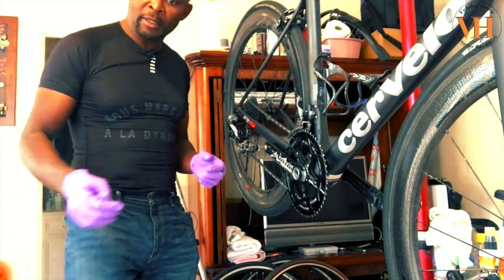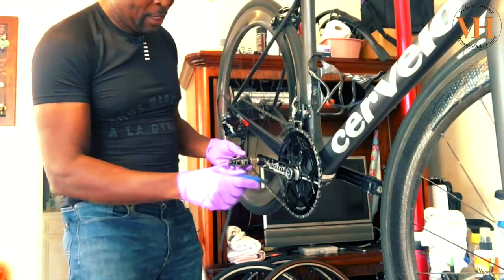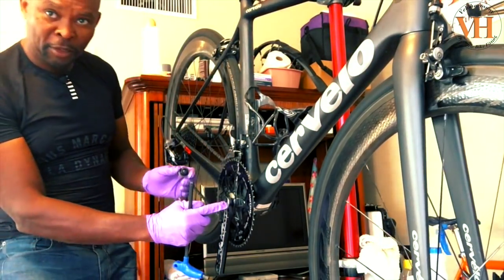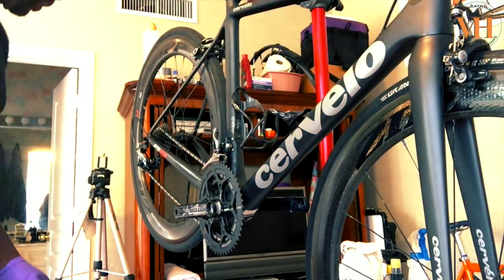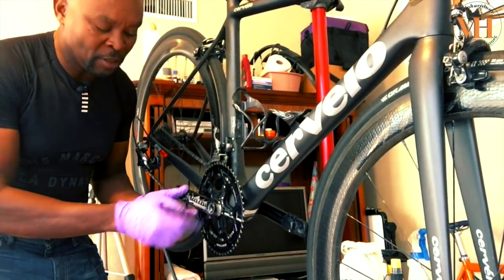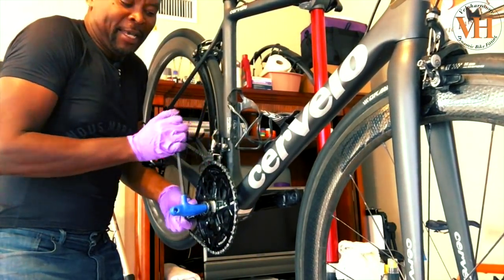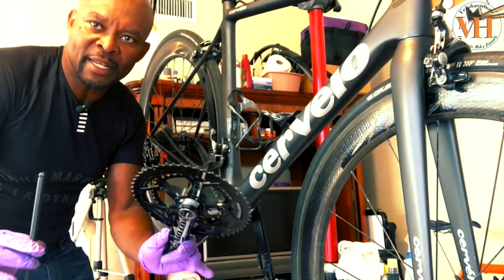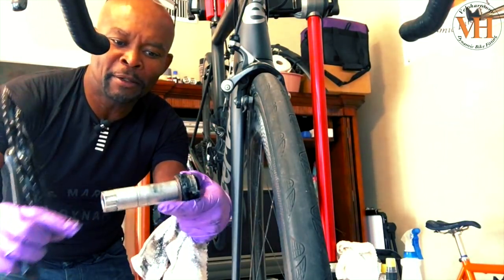How to remove a Rotor Crank Arm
Welcome to Veloharmony, the common sense Channel

to get our remote or local assistance packages for a discounted remote fee. Those of you local to the Houston are welcome to either use the remote service or make an appointment. All Subscribers get an additional discount to the standard fee along with our current promotions.

New video releases : Mondays and  Fridays